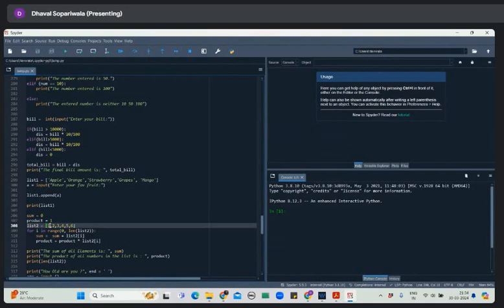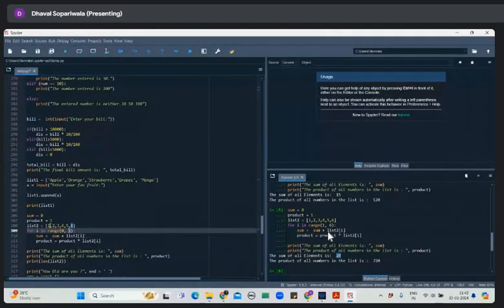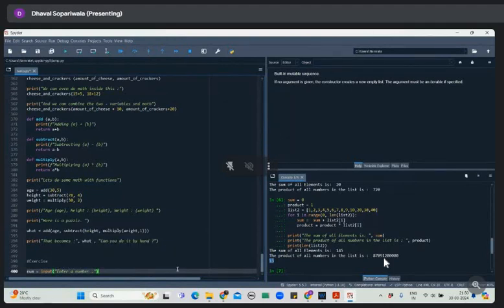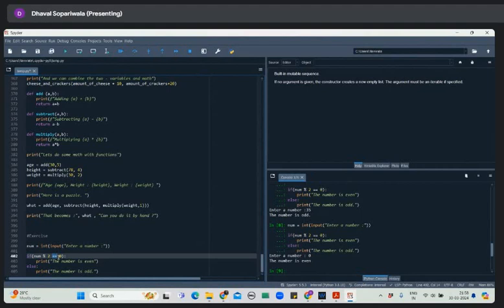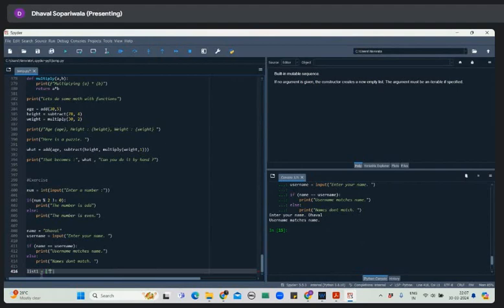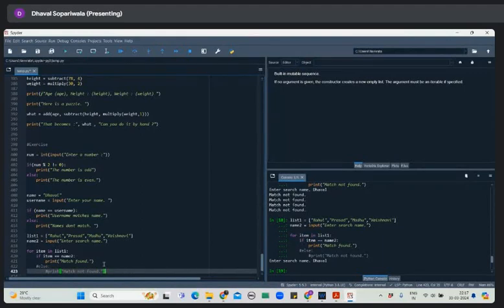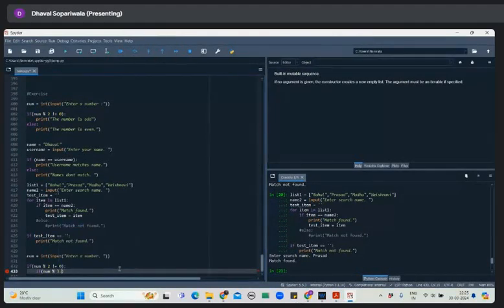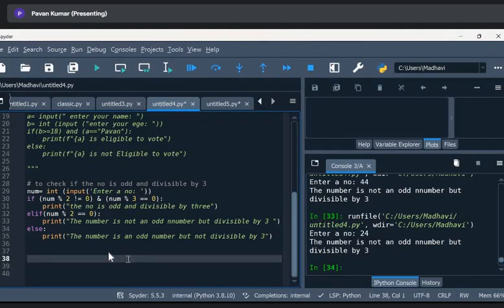Data Analyst Course Training - Day 06